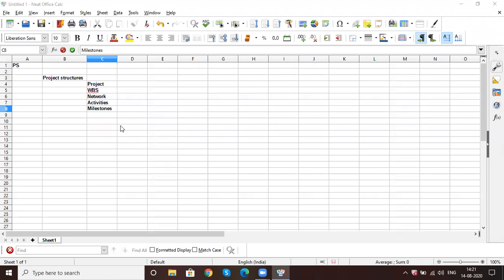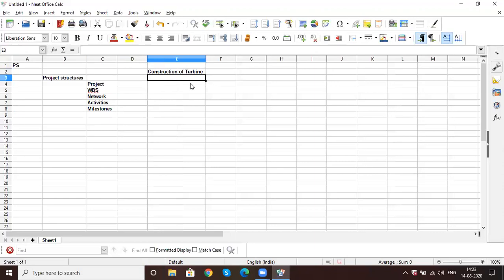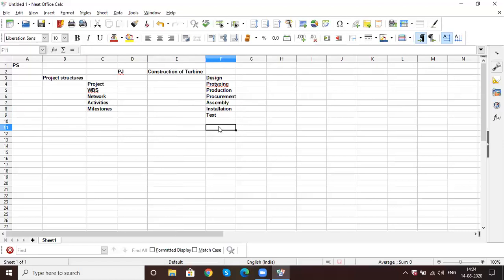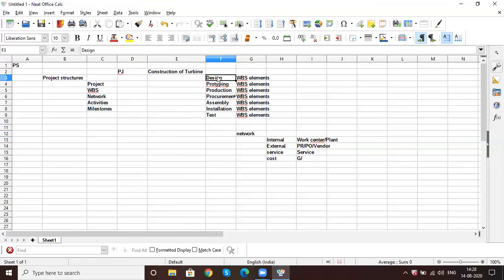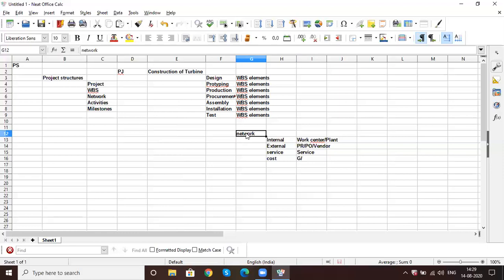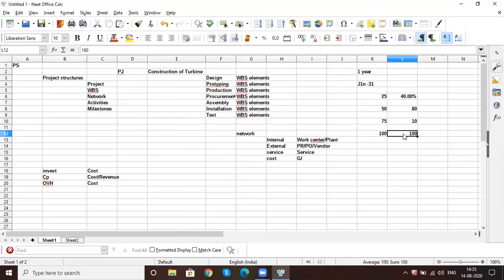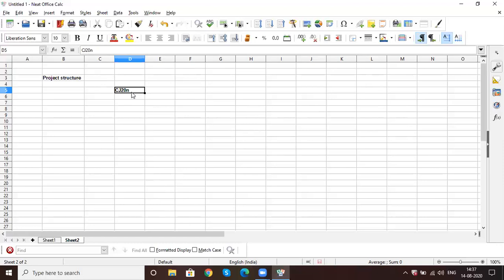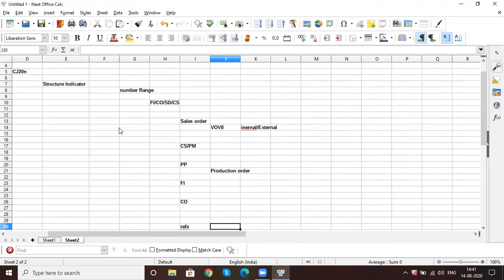Project Structure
Project Structure - Class1